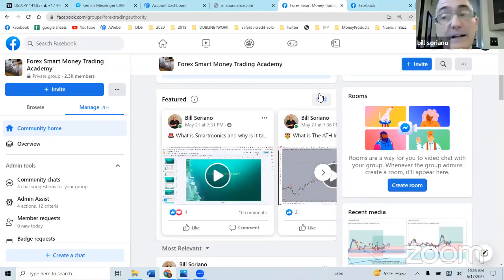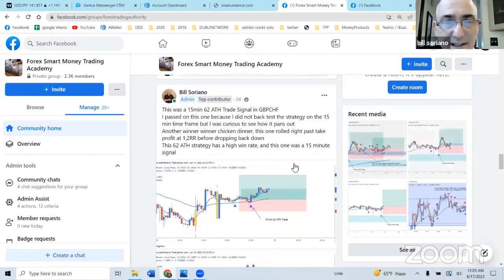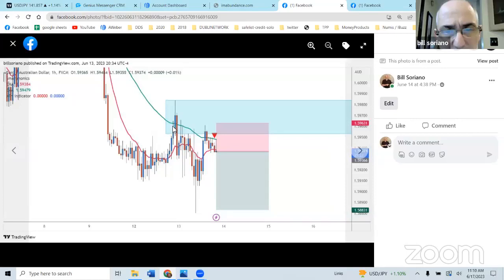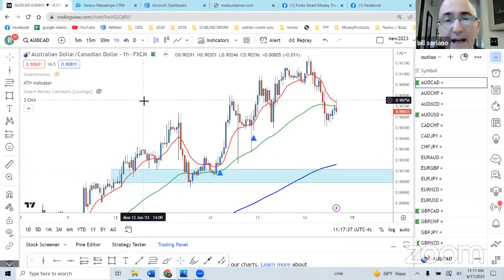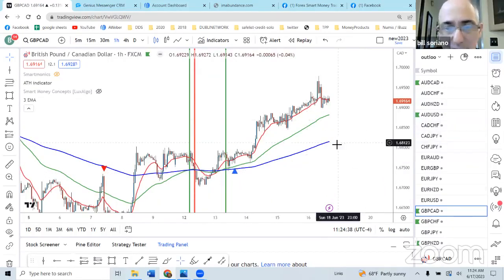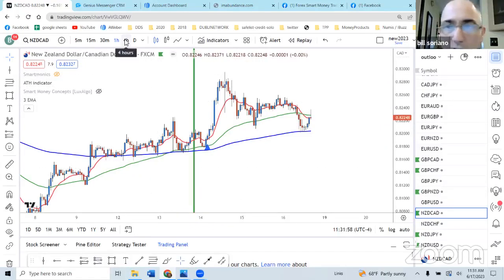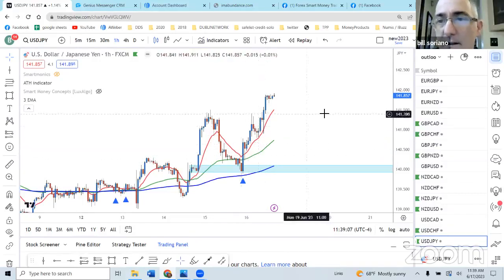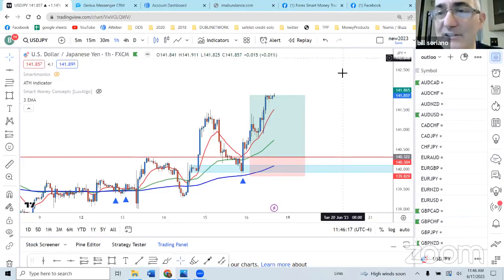62 Pullback Trades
In the video I show you 10+ winning trades and no losing trades just from this past week alone (week of June 12, 2023) using our communities 62 pullback strategy with our communities proprietary ATH Indicator. This is a powerful strategy which is why I have now incorporated it into my trading plan

Join my private Facebook group and get access to all of my Smart Money and 62 Pullback Strategy Trade Alerts, Chart Markups, and Facebook Live Sessions.

Don't miss out on this chance to get access to all our live forex trading strategies and all the company training as well at the lowest cost you will ever see. Message me below and ask about our current promotions

Make Sure I am listed as the enroller at the top of the page.
William K's Website, ID #4478477